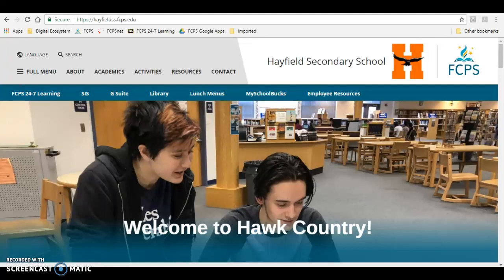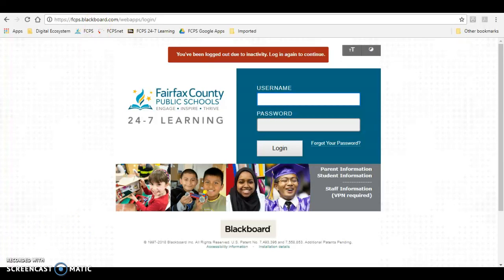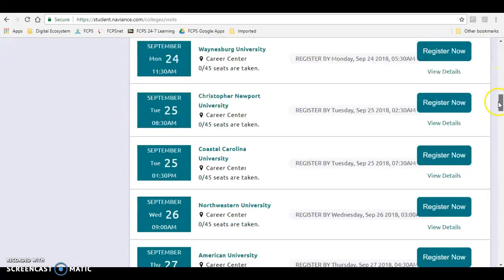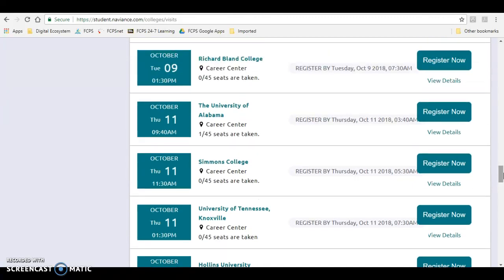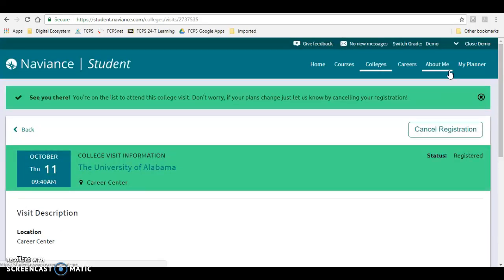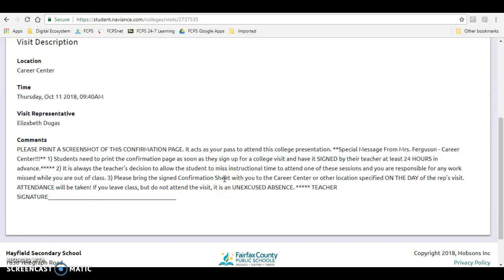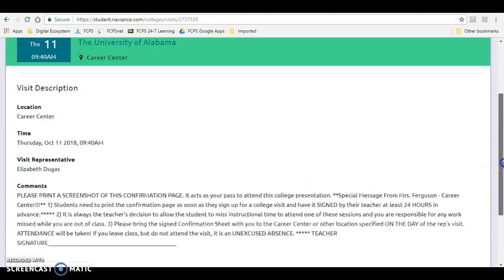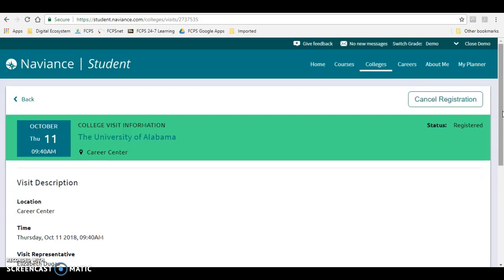*Laptop version* How to register for a college visit in Naviance Student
How to use Naviance Student to register to meet with college admissions representatives when they visit Hayfield.